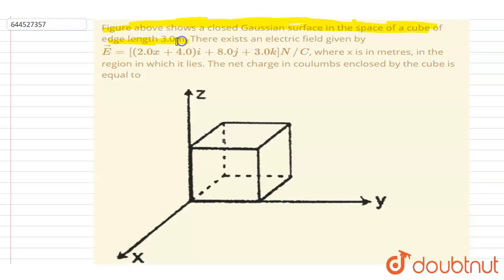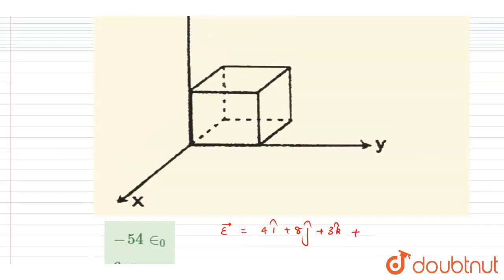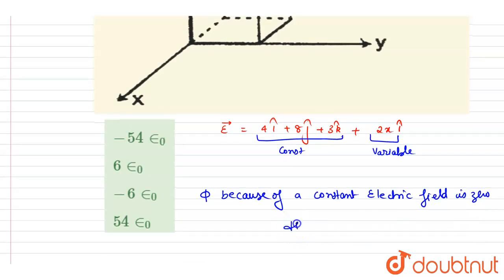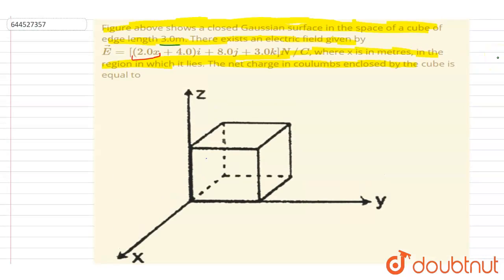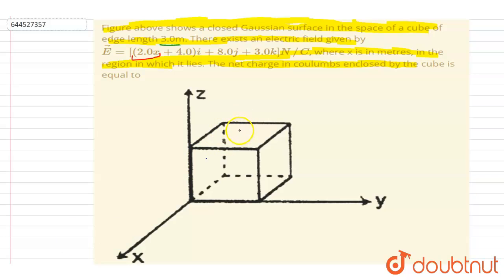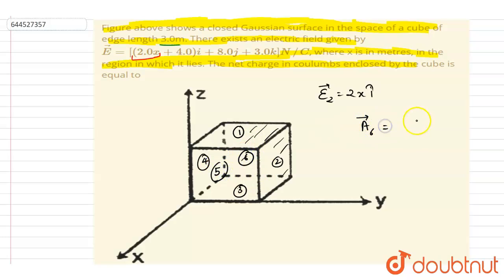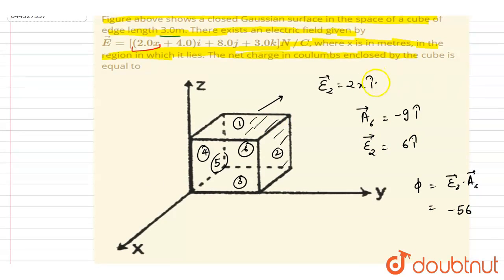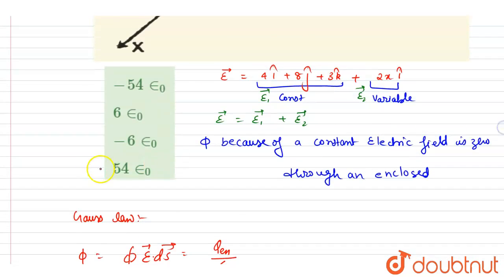Figure above shows a closed Gaussian surface in the space of a cube of edge length 3.0m. There e...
Figure above shows a closed Gaussian surface in the space of a cube of edge length 3.0m. There exists an electric field given by vec E= [(2.0x+4.0)i +8.0j +3.0k]N//C, where x is in metres, in the region in which it lies. The net charge in coulumbs enclosed by the cube is equal to
Class: 12
Subject: PHYSICS
Chapter: DAILY PRACTICE PROBLEM
Board:IIT JEE

👉 Have Any Query? Ask Us.